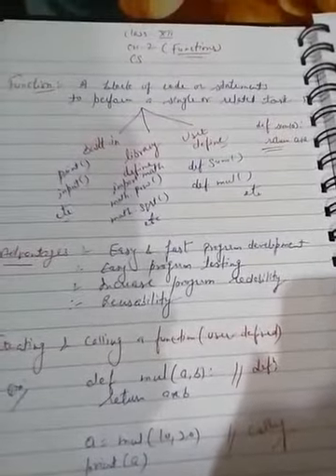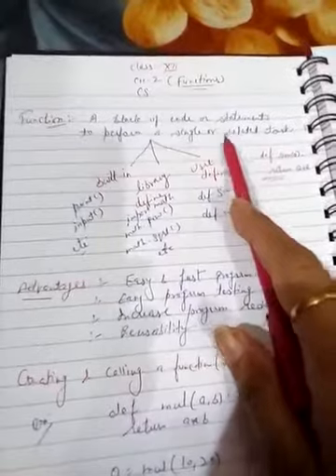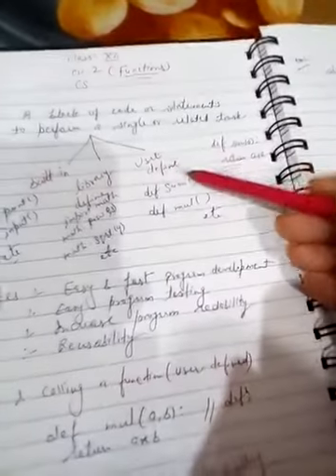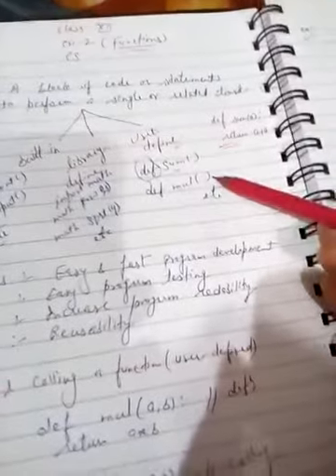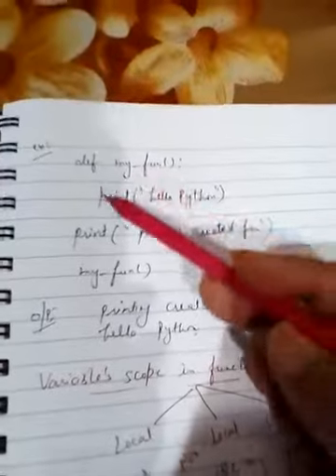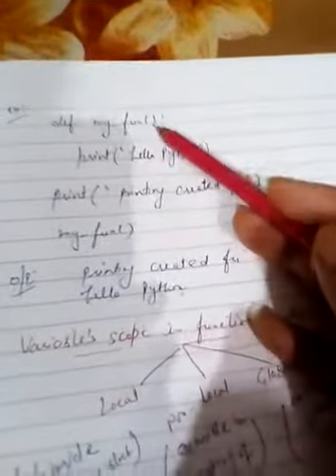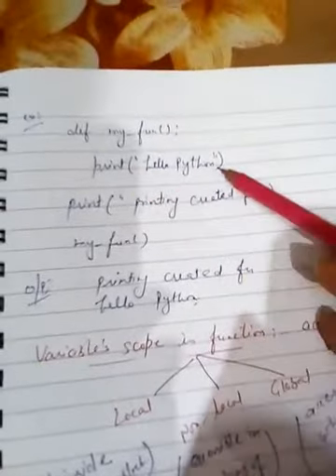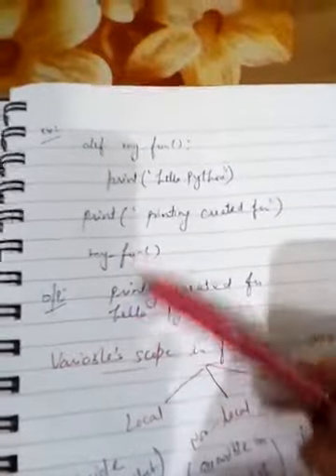Ch2 CS XII FUNCTION part 1